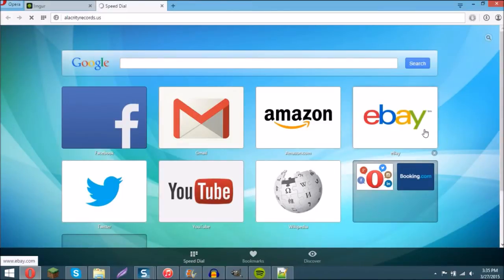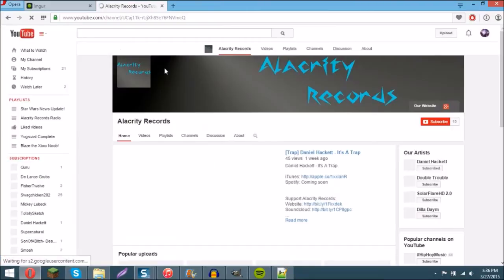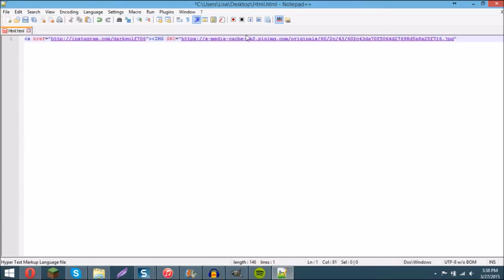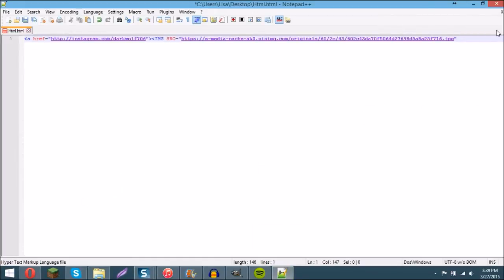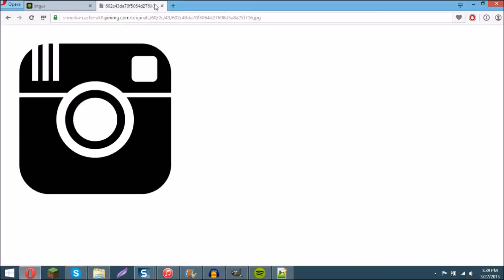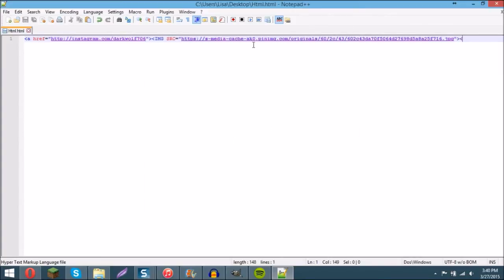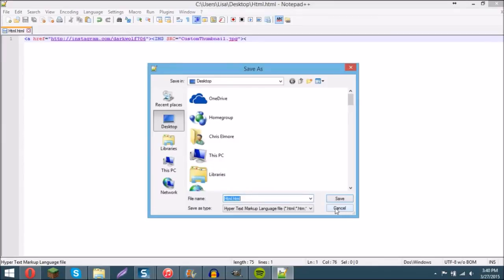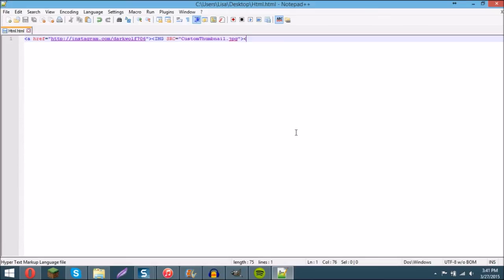HTML Social Network Buttons Tutorial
Hey guys Tech Tutorials here bringing you another tutorial! Today we are learning how to use HTML to create customizable social network buttons. Please support my company Alacrity Records!